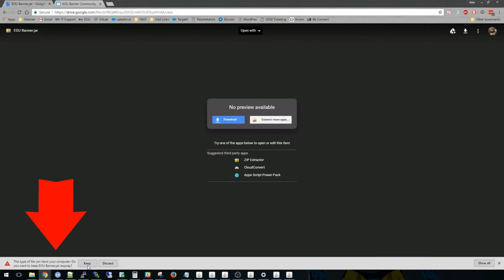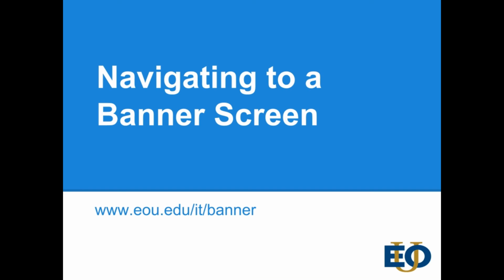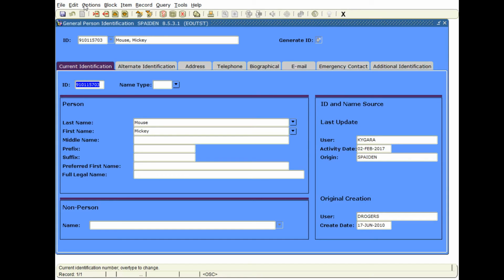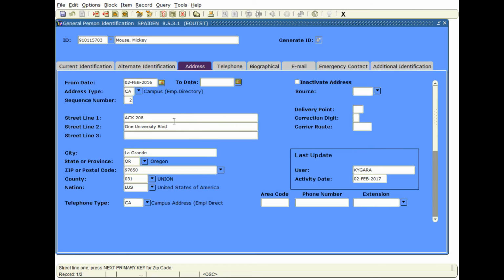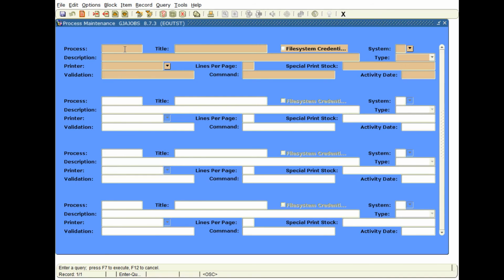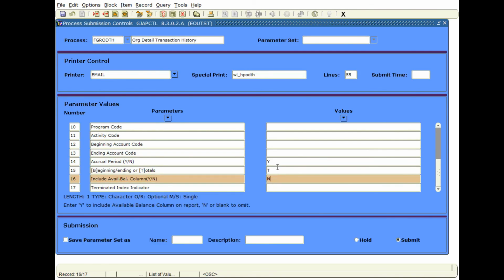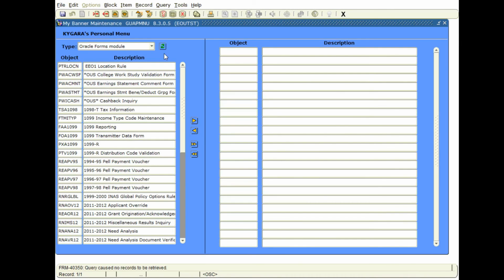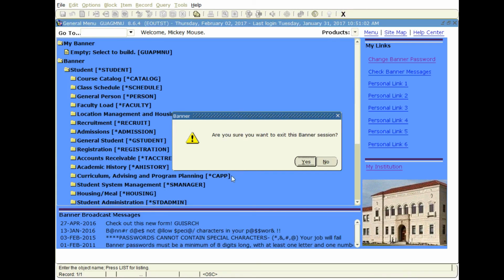EOU Introduction To Banner 8 User Training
Eastern Oregon University
Introduction To Banner 8 User Training